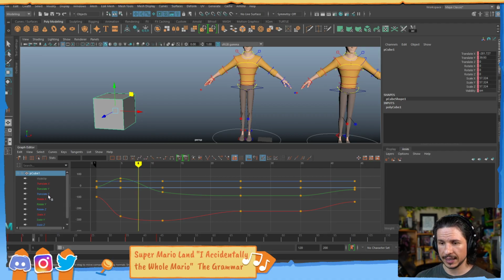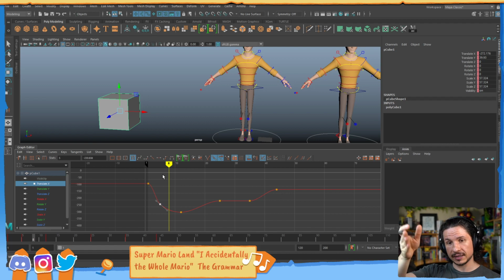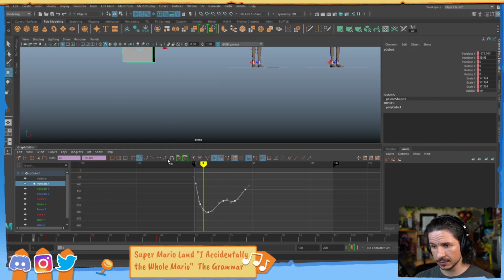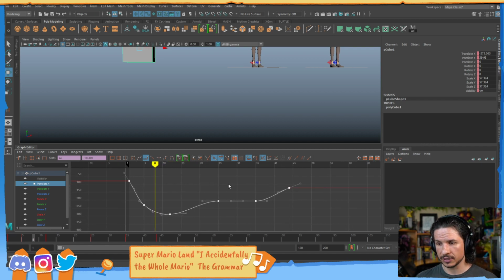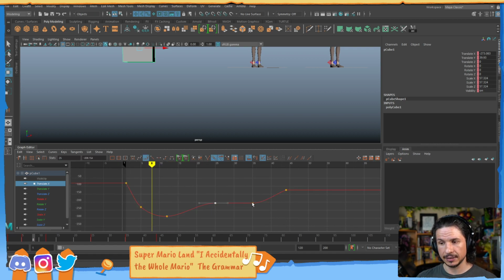Spline vs Clamped vs Auto Tangents